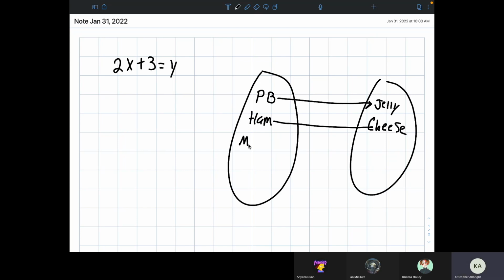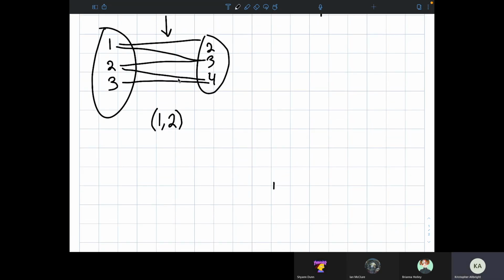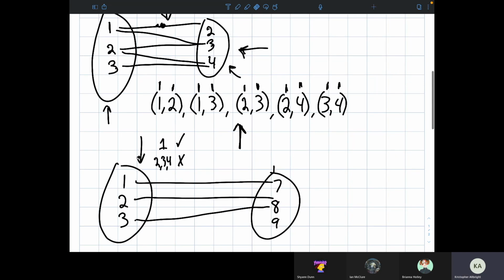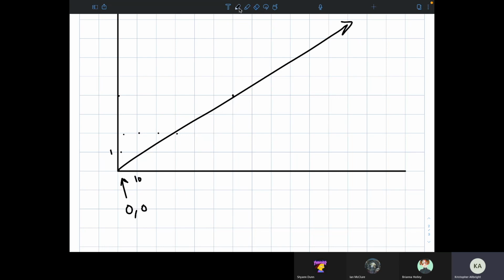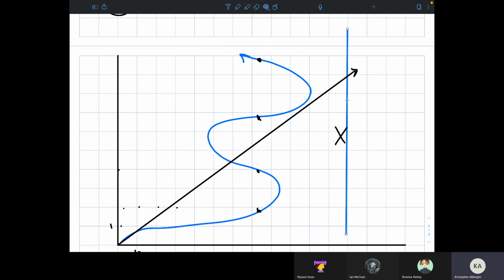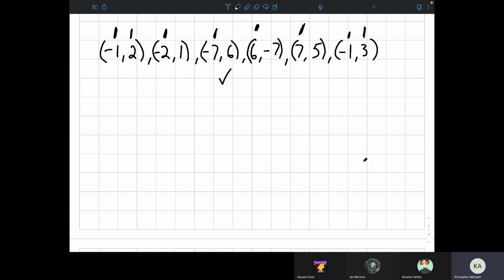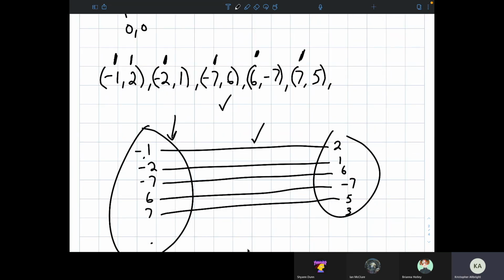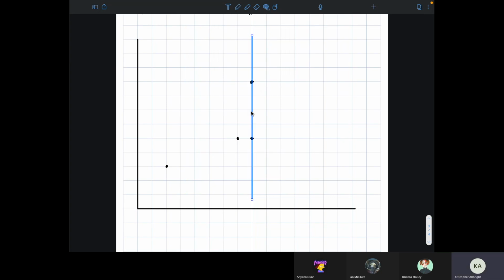Alg 1 - Functions and Relations